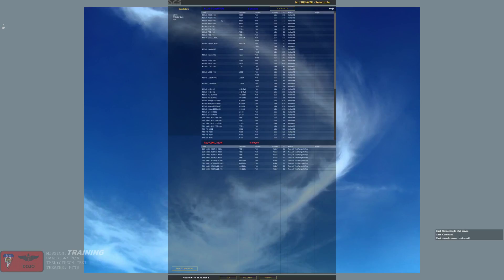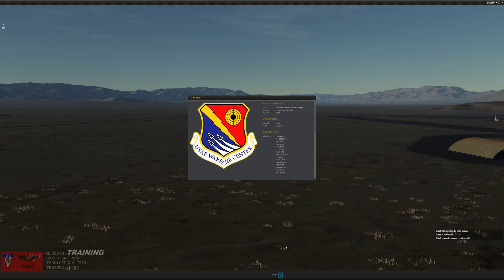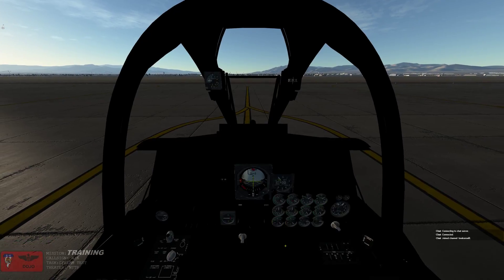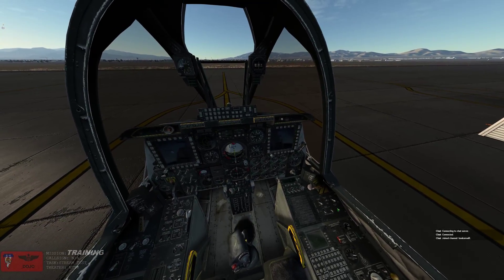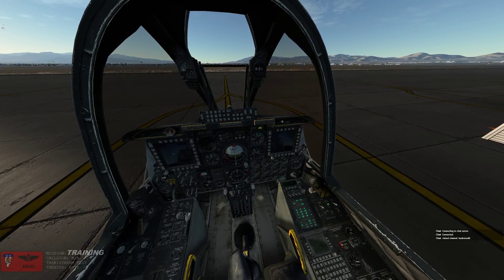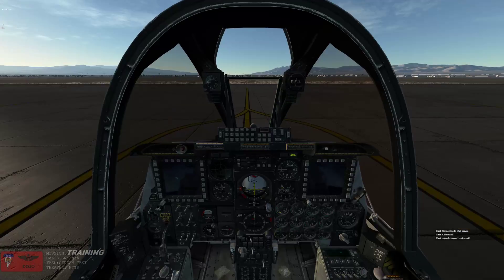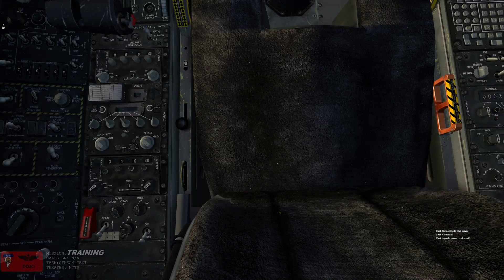DCS Simple Radio ATIS Proof of Concept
Evaluating the viability of an ATIS with Simple Radio -- Watch live